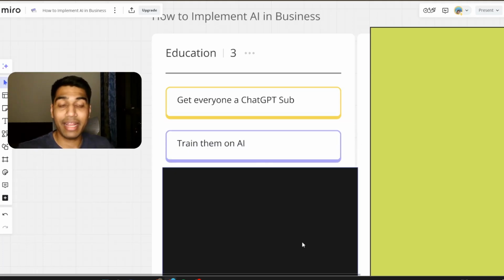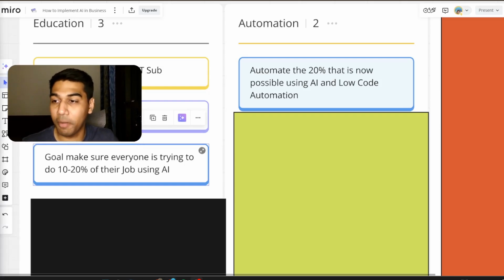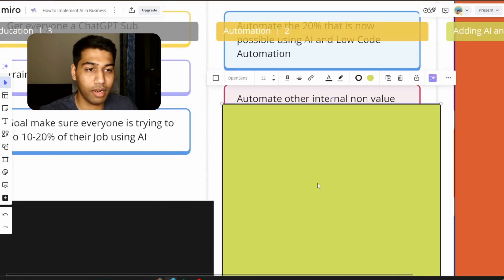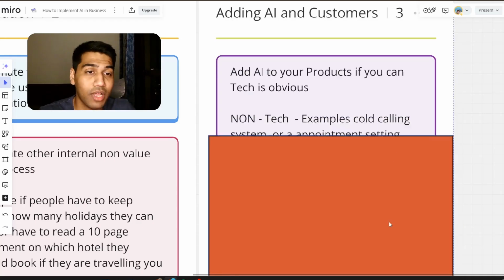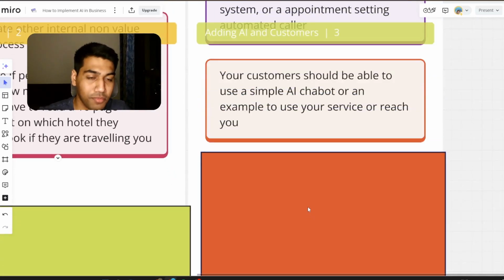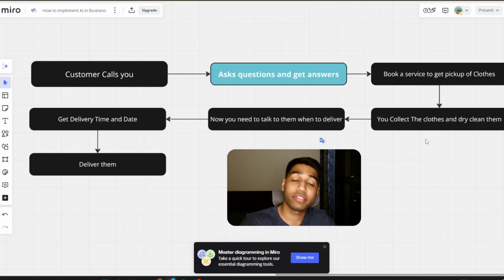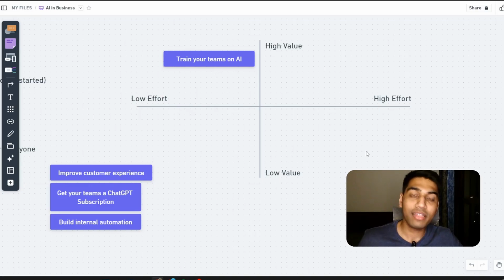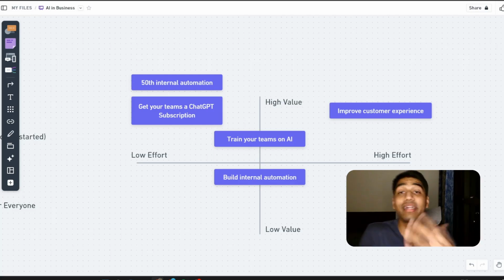How to add AI to your Business | Complete Roadmap